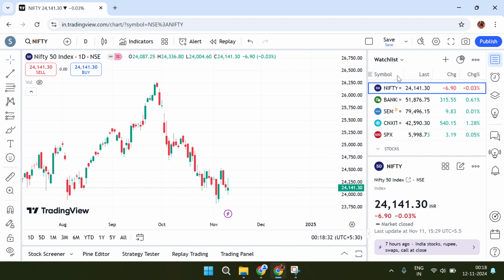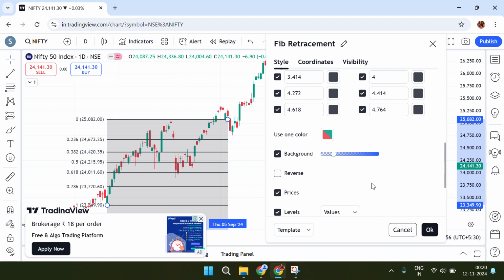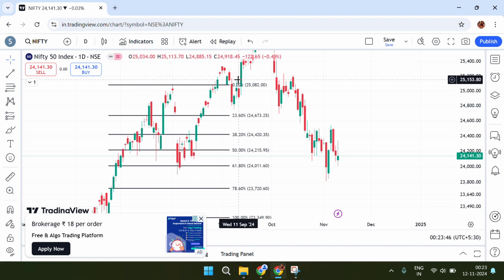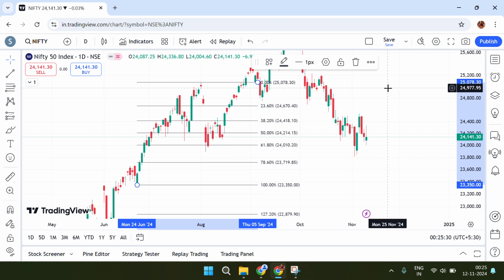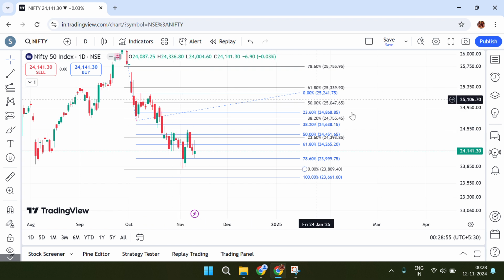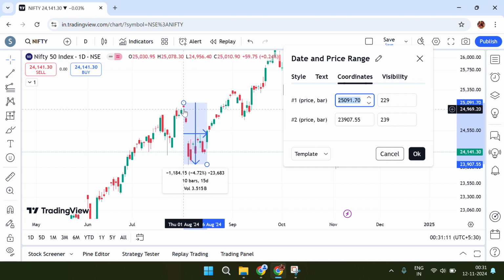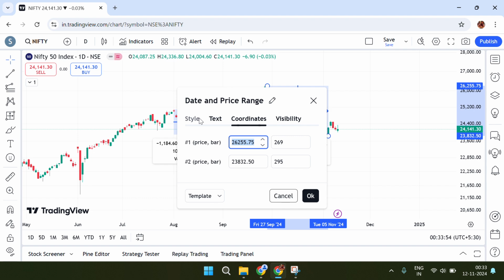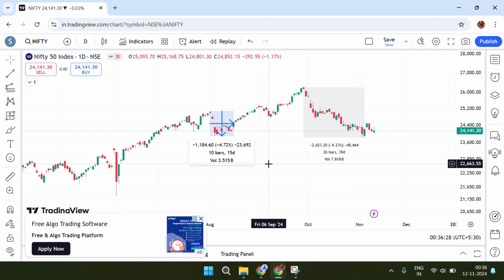Tradingview Settings for Accurate Elliott Wave Counts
The video explains my settings for fibonacci retracement and fibonacci extension for an effective Elliott Wave Counts. Some settings are necessary, some setting are just my preferences. It is important to keep the fibs clean in order to avoid errors, that's what we have tried to cover here.